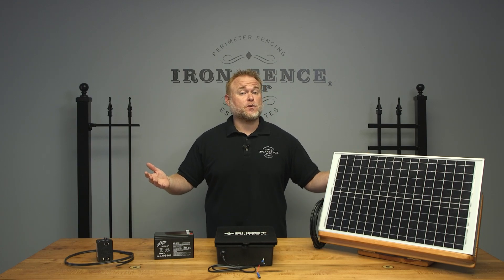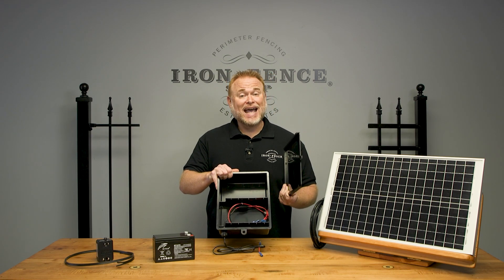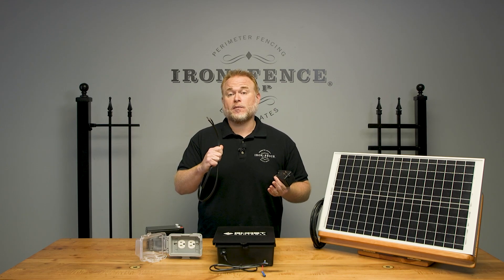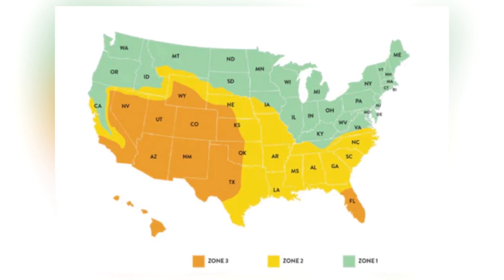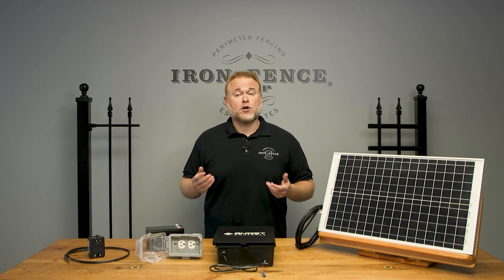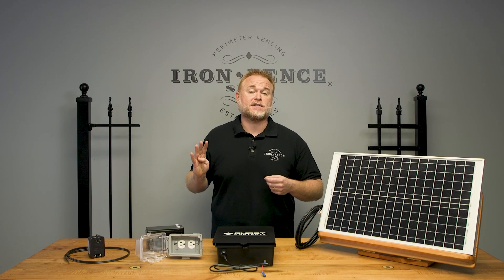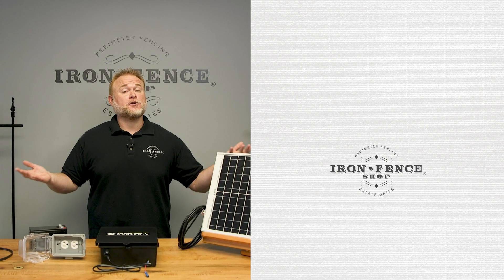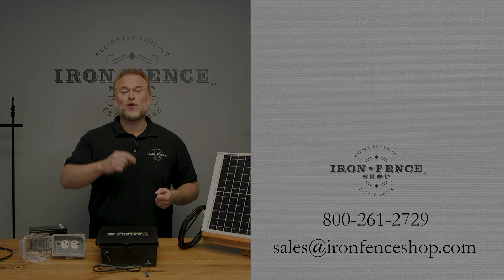Power Options for Automating Your Aluminum or Iron Driveway Gate with Ghost Controls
When it comes to automating your driveway gate, folks often wonder how they are going to power the system.  The Ghost Controls kits we utilize give you two different options.  Wired directly with a plug or solar power panels.  So today I wanted to take a look at both power options and the pros and cons of each.

But before we dig into that, let’s take a look at how that power is supplied to the gate motors.

Here I have the battery box supplied with the Ghost Controls DEP2 or DTP1 decorative gate automation kits.    As the name implies, this box will house the battery that actually powers your gate.  So regardless of choosing plugin or solar power, this battery is actually what’s powering your motors.  This way, you can still operate your gate if the power goes out at the plug or cloudy days keep your solar panel from charging the system.

If we take a look in the box here, you will see there are two battery slots.  The kits include one 12v, 7amp battery to power the plug-in functionality.  However, you can order an additional battery for this second slot for additional power storage.  Its recommended to use two batteries if you are using a solar panel and its optional to use two with plugin power.

Your power source has to be either the plugin or solar panel option.  They cannot be used in tandem with each other.

Here are the 4 main pros to using plug in power:

1. Pro #1 is not needing additional accessories beyond wiring since the main kit comes plug-in ready.

2. Pro #2, outside of power outages, you will always have a more consistent and durable power source.  If the power is on, your gate is working.  And even if the power isn’t on, the gate is still working until the batteries go dead

3. Pro #3 is plug in power isn’t location dependent.  It performs the same across the country unlike solar power.

4. Pro #4 is the plug-in setup is more durable.  A solar panel can be damaged or destroyed by falling limbs or that jerky kid in the neighborhood that likes throwing rocks at the panel.  With the plug-in transformer the wiring is buried and it can be securely plugged in at your garage or out of sight on the property side of the gate.

There are two main cons to using the plug-in set up to power your Ghost Controls unit.

1. The first con is the cost of running wiring down to your gate.  A gate 50ft from the house or garage isn’t so bad, but running wiring 800ft from the house can get expensive fast.

2. The second con is distance restrictions with low voltage wire.  Most folks elect to run the low voltage wire between the plug-in transformer and control box rather than run 120v wiring from the house to the gate.  This is because its immensely cheaper to set it up this way.

However, with low voltage wire, there is a limitation to how far you can run power through it reliably.  That limit can vary, but usually anything near or greater than 1000ft away from plug to power box won’t work.  So if your gate is near or over 1000ft from the house, you’ll need to take a look at the solar panel option.

So, there’s the pros and cons of using the plug-in power option.  Now let’s take a look at the pros and cons of using the solar power option.

There are 3 main pros to using the solar panels to power your Ghost Controls system.

1. Pro #1 is that with a solar panel, there is no digging or trenching of wiring between the house and gate.  So you don’t have to do any digging or damage your yard when using a solar panel beyond the wiring between the solar panel and control box

2. Pro #2 is that there are no distance restrictions on how far the gate can be from the house.  With low voltage wire, you can only go up to around 1000ft from your house.  The solar panel could be any distance from the house and still power the gate.

3. Pro #3 is that its free energy with no additional monthly electricity cost. Granted, the plug-in option isn’t drawing a ton of power, but there is still an electricity cost with plug-in power that you don’t have with solar power.

There are 3 main Cons to using solar power

1. Con #1 is where you are located in the country and how much sun the area around the gate receives can dramatically affect how well the solar panel performs.

2. Con #2 is inconsistent charging.  Plug-in works so long as the power is on.  However, a solar panel is only working when its sunny.  So, your gate may work great in sunny summer months and struggle in the darker and cloudier winter months.  Even overly dusty or dirty panels can have decreased charging ability.

3. Con #3 is the solar panels are easy to damage.  A falling limb or someone vandalizing the panel can render it useless.  Its, tough to protect a solar panel from damage without blocking sunlight.